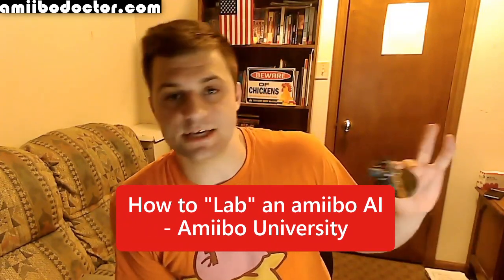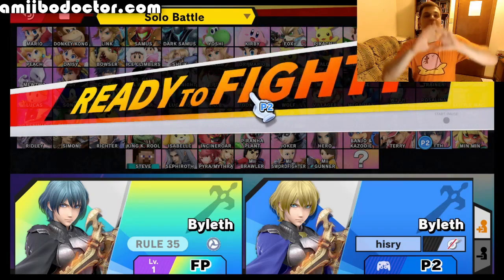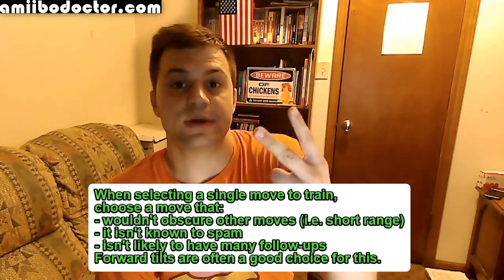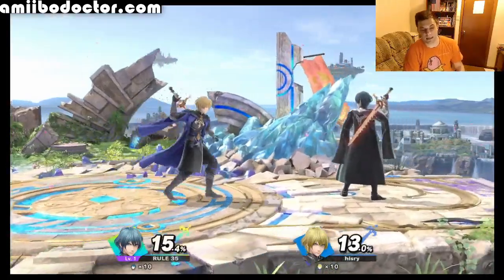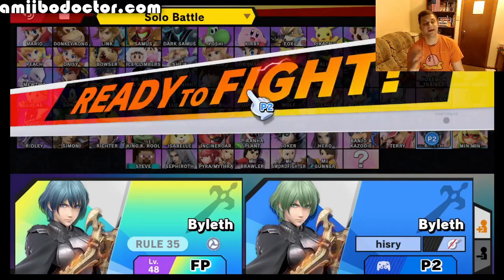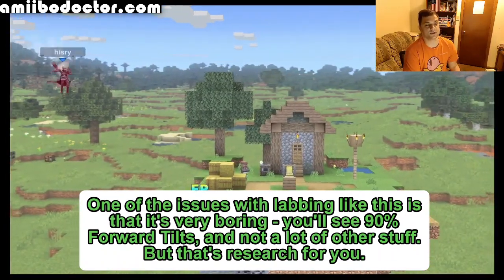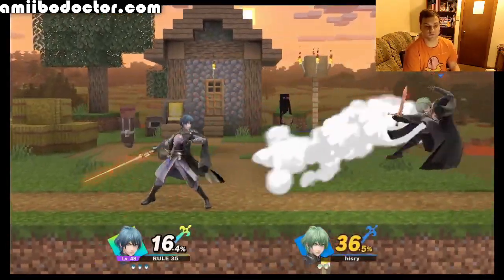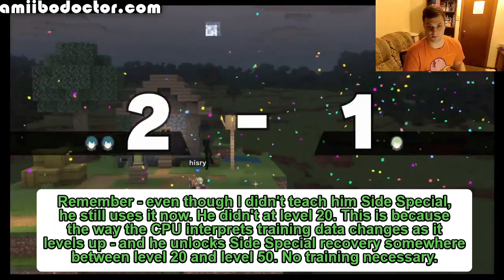The Amiibo Trainer's Guide to Labbing - Amiibo University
Always remember to check the Amiibo Doctor training guides to see what AI issues arise when training an amiibo! You can find the list of training guides here: